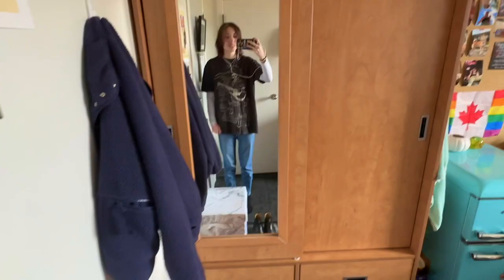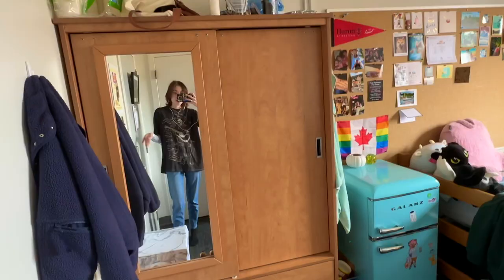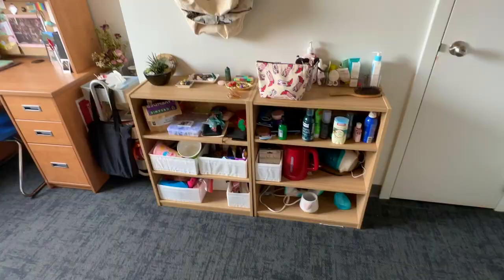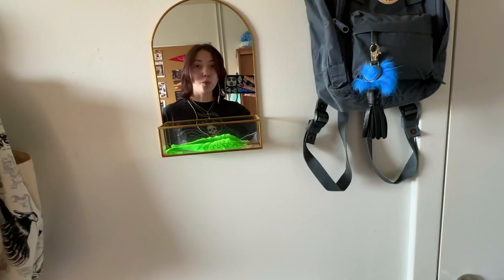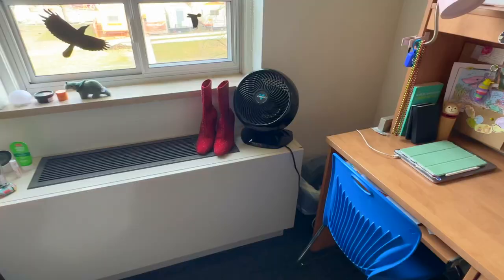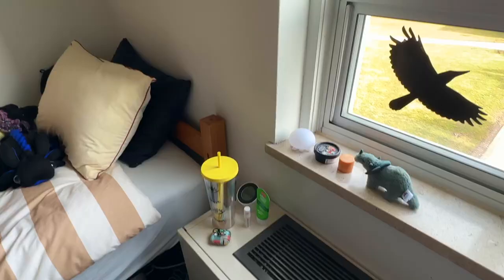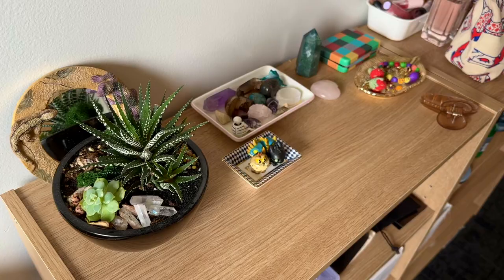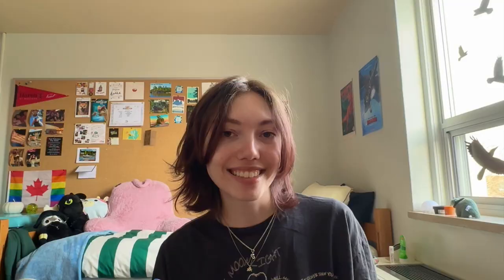DORM TOUR!! Huron at Western University - Hellmuth Hall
Dorm tour of a room in Hellmuth Hall, Huron University College at the University of Western Ontario.